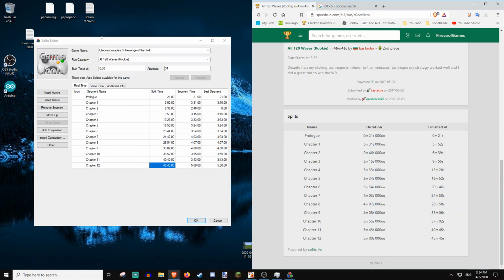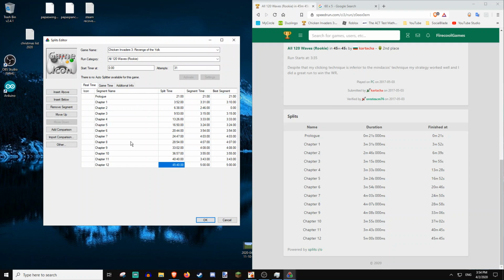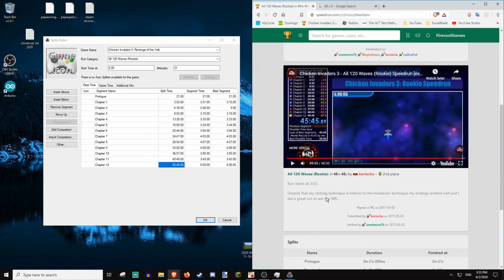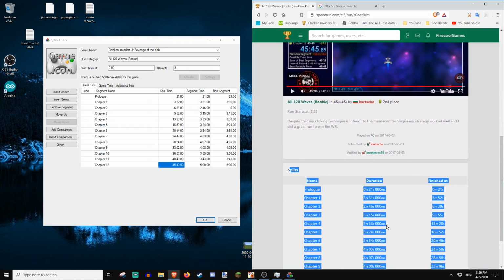Could any speedrunners help me with this?